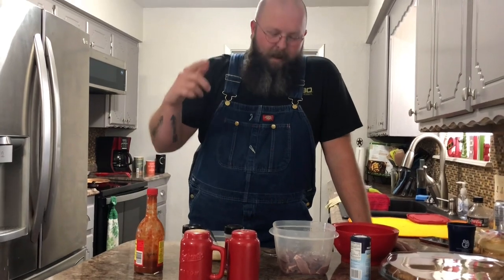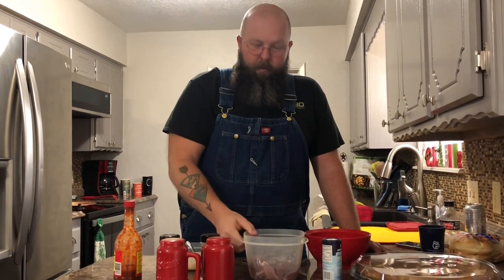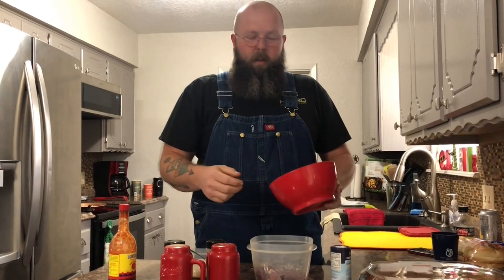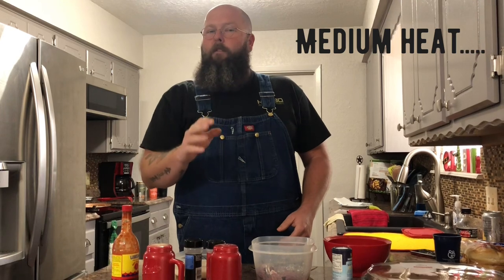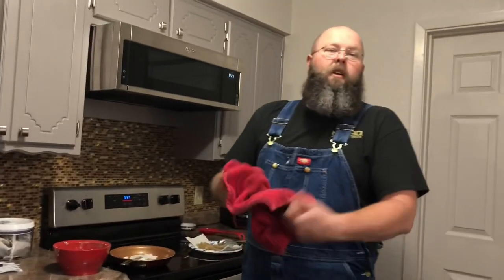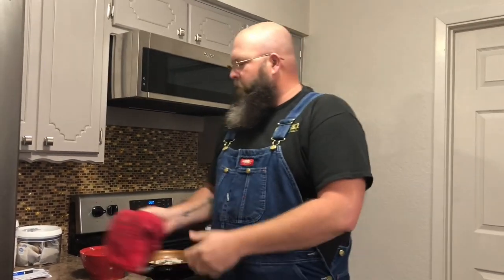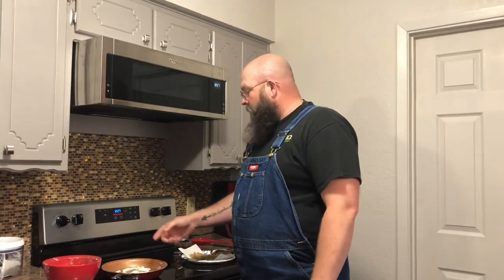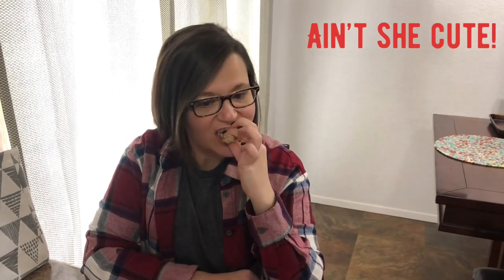Fried deer heart - Redneck cookin - How to fry deer heart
Redneck deer heart frying - Just a recipe from The Lodge at Fur Snatcher Hill